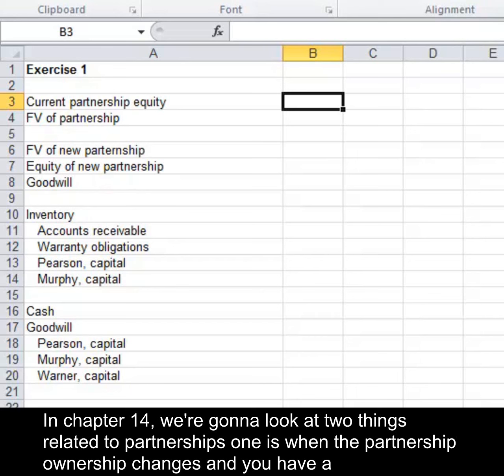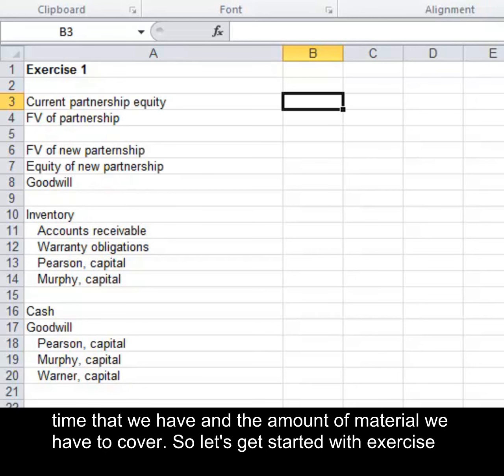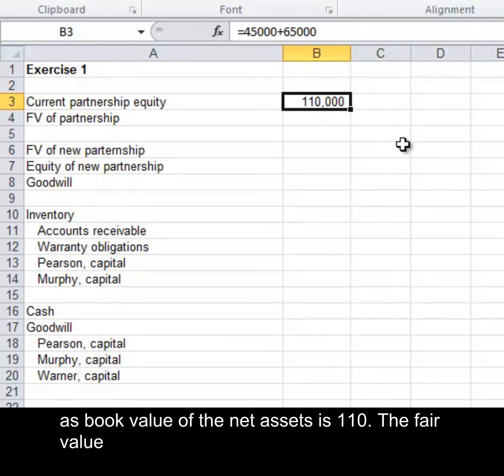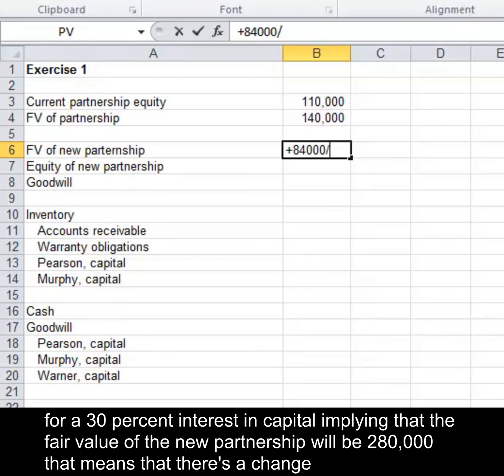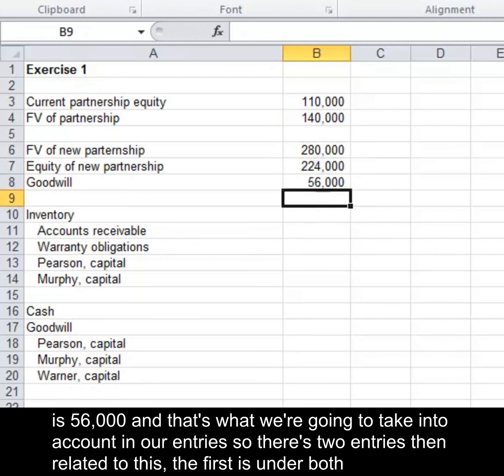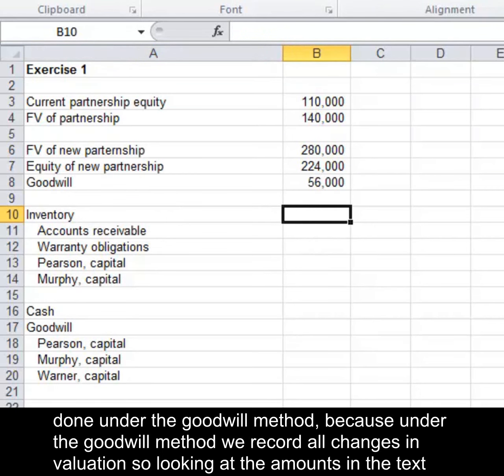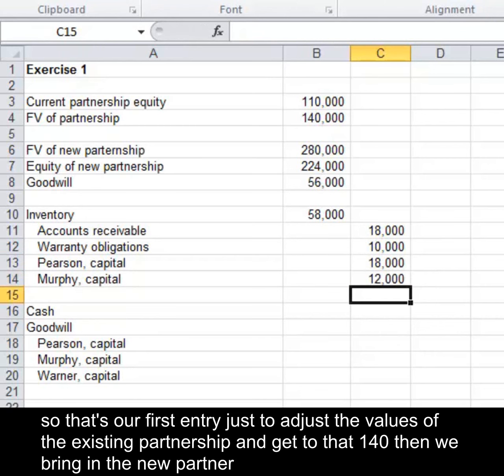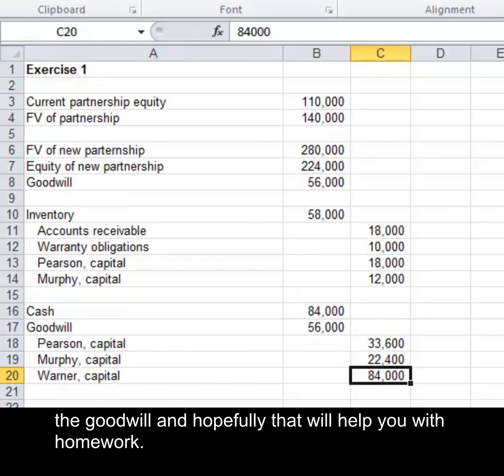Chapter 14 Exercise 1